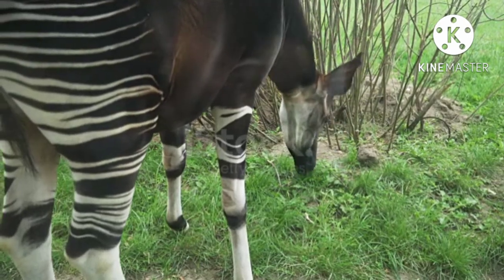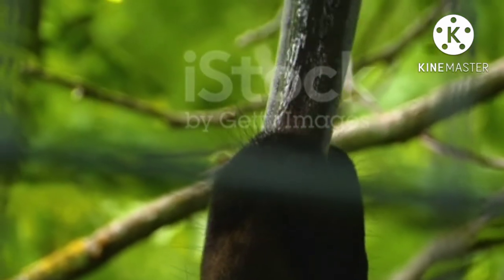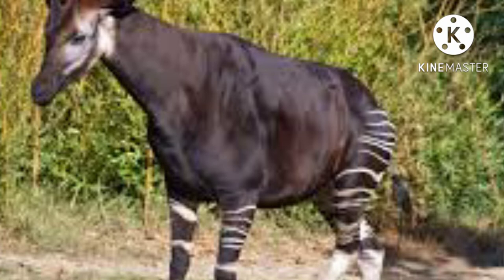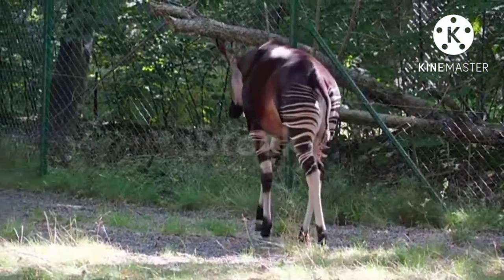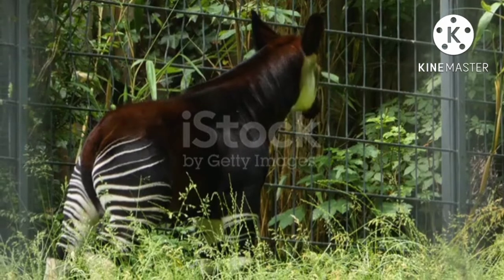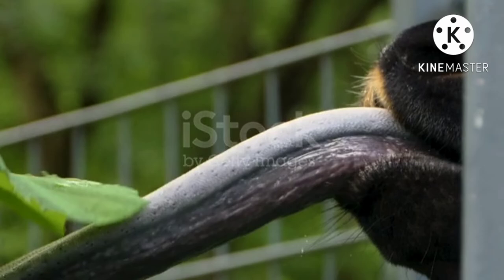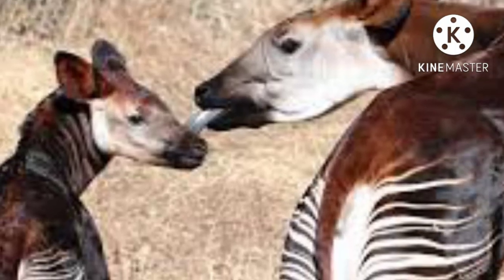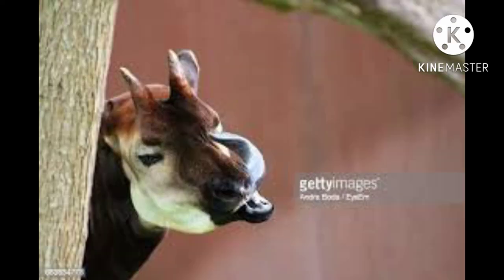Okapi beautiful animal in congo.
The okapi (/oʊˈkɑːpiː/; Okapia johnstoni), also known as the forest giraffe, Congolese giraffe, or zebra giraffe, is an artiodactyl mammal that is endemic to the northeast Democratic Republic of the Congo in central Africa. Although the okapi has striped markings reminiscent of zebras, it is most closely related to the giraffe. The okapi and the giraffe are the only living members of the family Giraffidae.